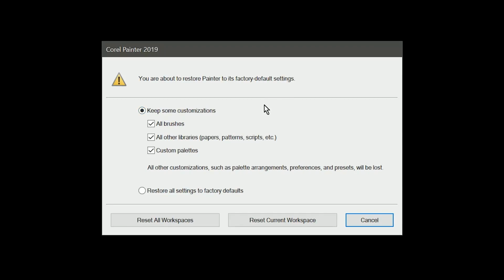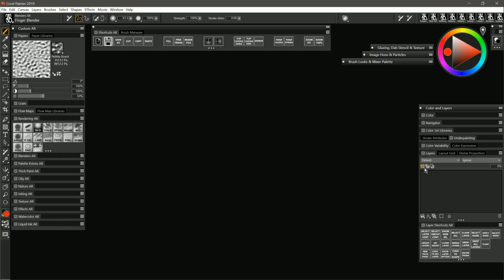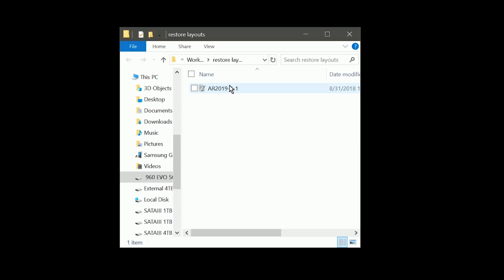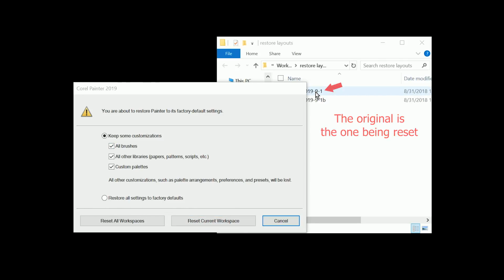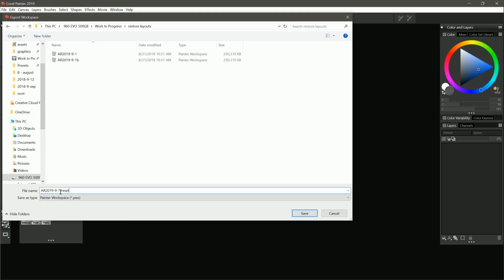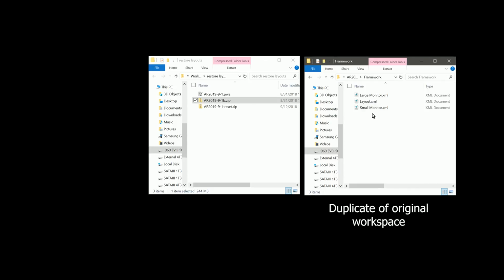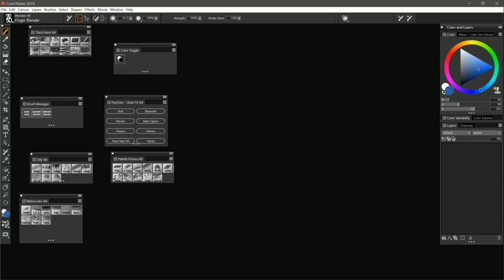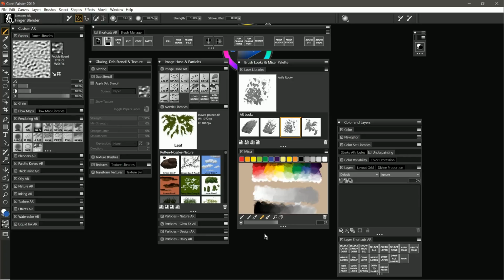Restore Palette Locations After Factory Reset (Corel Painter Hack)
Sometimes it's necessary to reset your workspace to factory defaults, but once you do that, you lose the arrangement and customization of your layout. That is until now. This simple workspace hack will automatically restore your palette customization even for a reset workspace.

✔️ Learn how to use Corel Painter 2019 with my downloadable video training course.

✔️ Join me on my mission to create more free Corel Painter resources